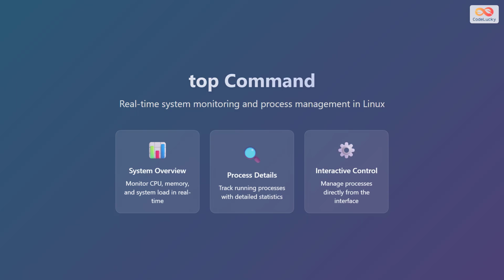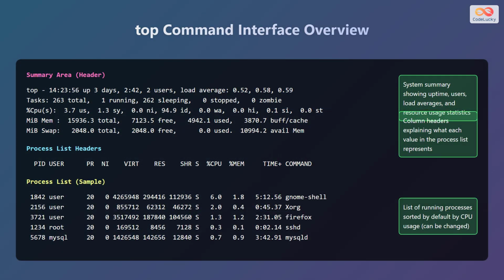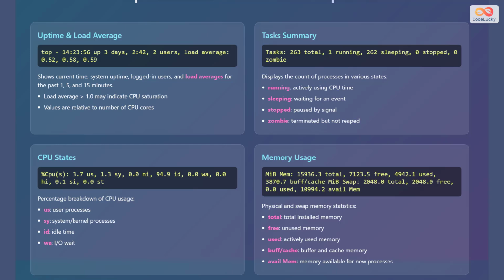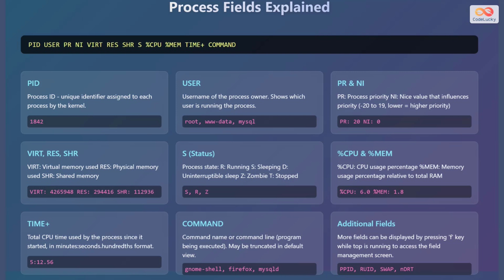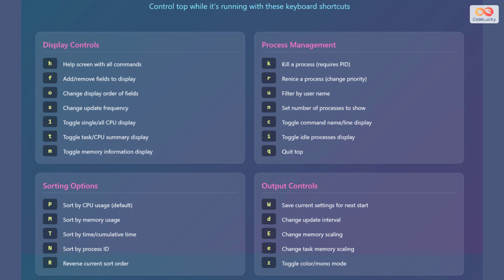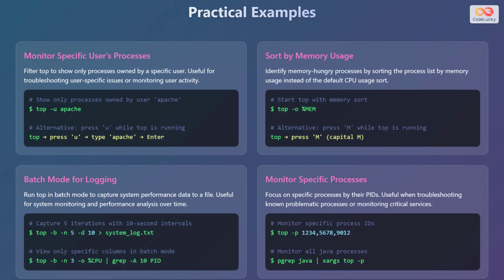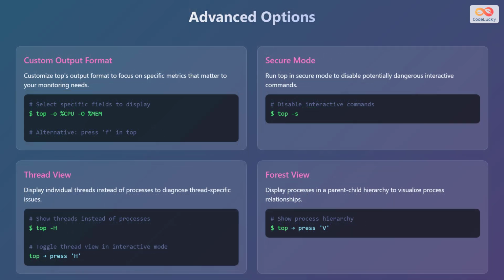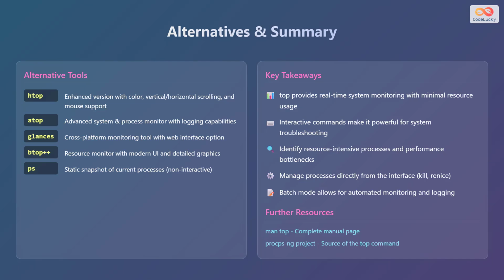Linux top Command: Master System Monitoring & Process Management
Unlock the power of the `top` command in Linux! This comprehensive guide teaches you how to monitor your system's performance in real-time, identify resource-hungry processes, and troubleshoot issues like a pro. 🚀

We'll explore the `top` command's interface, dissect header fields (uptime, load average, CPU states, memory usage), and explain process fields (PID, USER, %CPU, %MEM) so you can quickly understand what's happening under the hood. 👨‍💻

Learn interactive commands to sort processes, filter by user, kill processes, and customize the display to your needs. Discover practical examples of using `top` for monitoring specific users, sorting by memory usage, batch logging, and focusing on particular processes. 🛠️

Plus, we'll introduce advanced options and discuss alternatives like `htop`, `atop`, and `glances` to take your system monitoring skills to the next level. Perfect for Linux beginners and seasoned sysadmins alike! 🎉

Chapters:
00:00 - top Command - Linux System Monitoring
00:32 - Basic Usage of top Command
01:20 - top Command Interface Overview
02:13 - top Command Header Fields Explained
03:17 - Process Fields Explained
04:43 - top Command Interactive Commands
06:24 - top Command Practical Examples
07:37 - top Command Advanced Options
08:27 - top Command Alternatives and Summary
09:28 - Outro